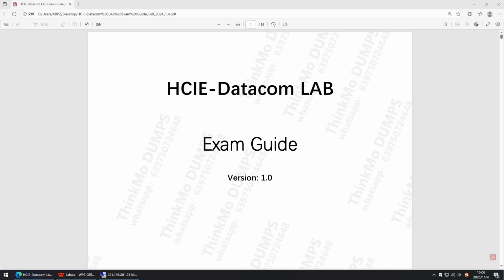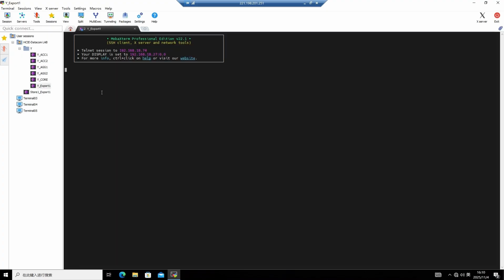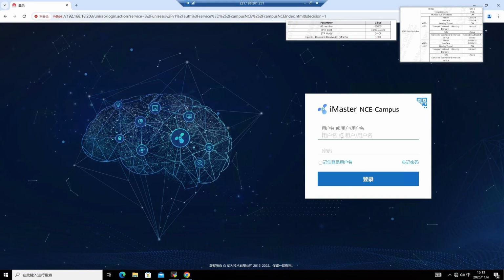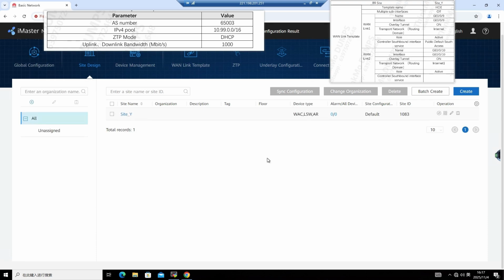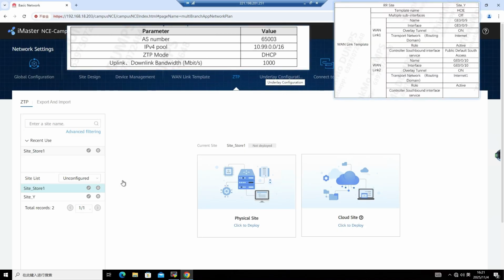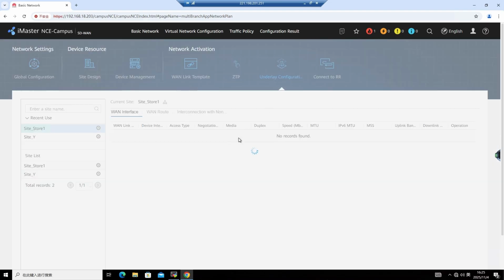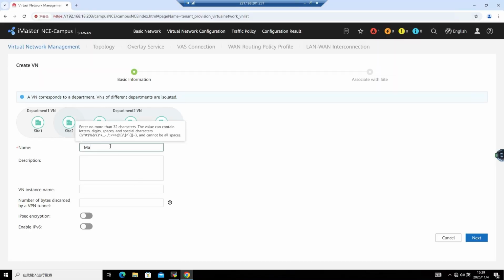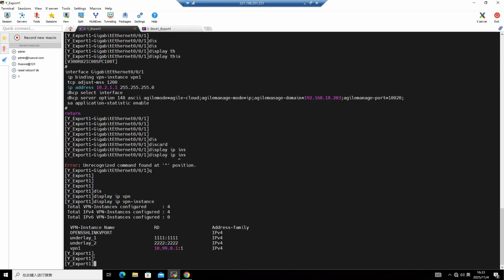Episode 1 | HCIE-Datacom LAB Overview | Cloud Managed Networking